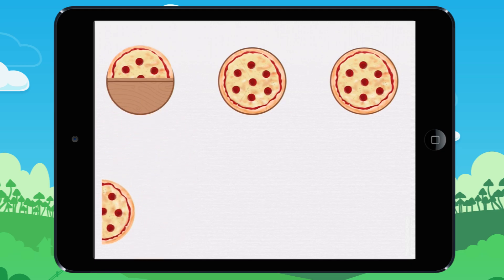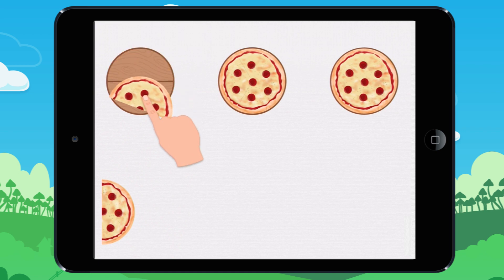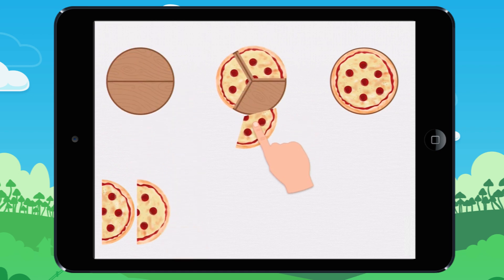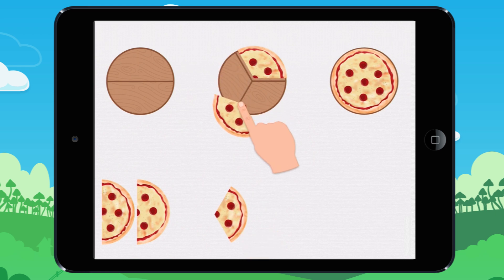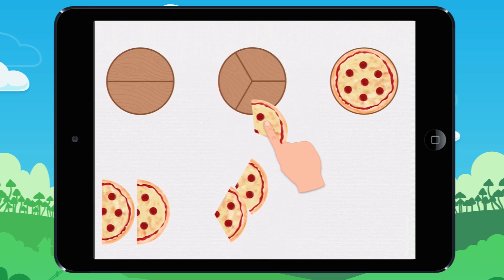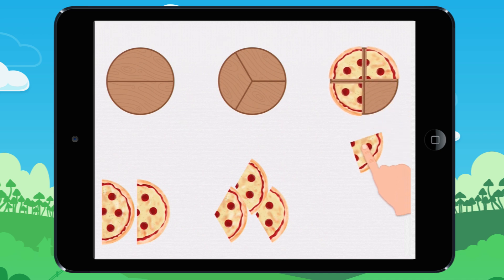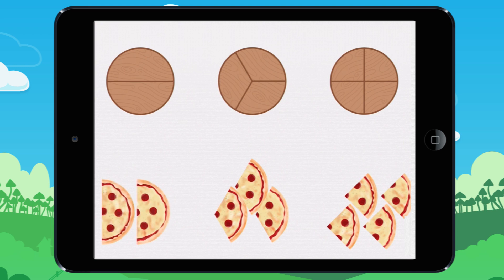Learn to recognize halves, quarters & thirds. Lesson